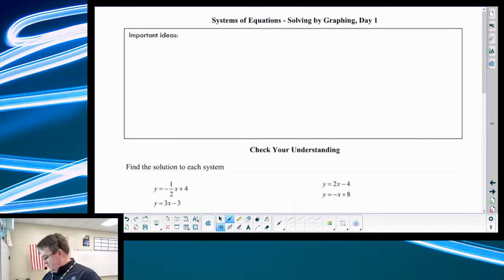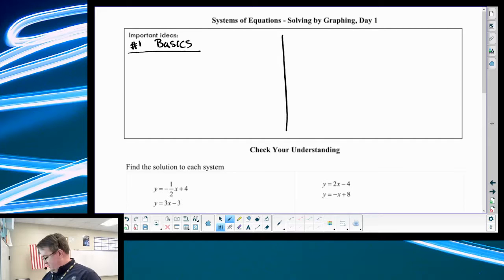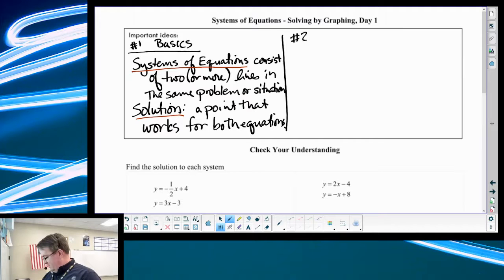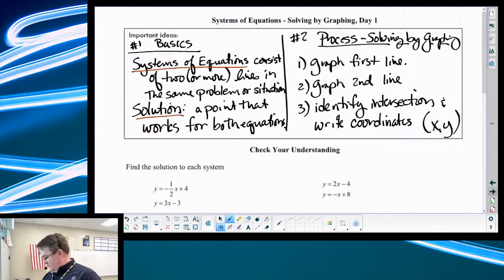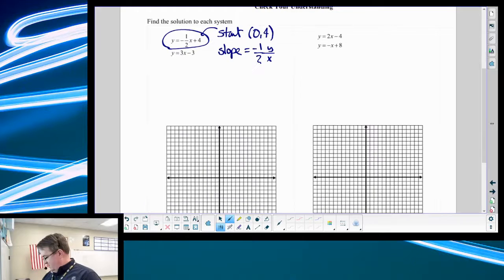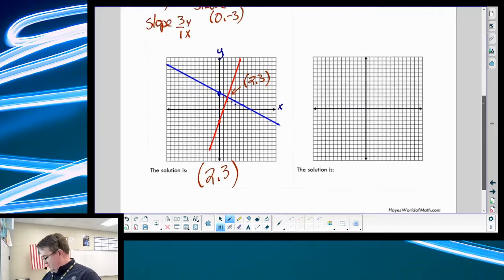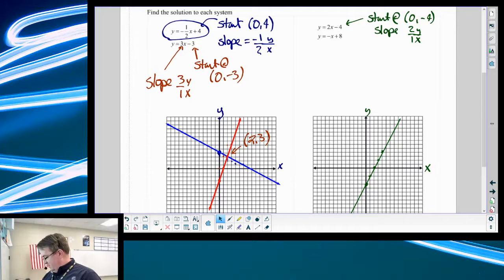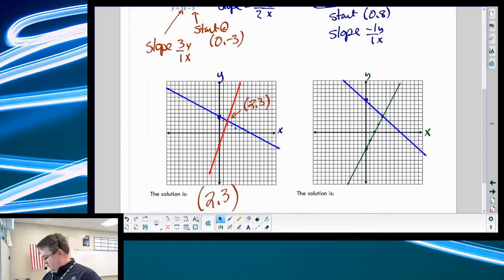How Do I Solve Systems by Graphing? Part 2 | A Trip to Spain | Algebra - Systems of Equations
The formalizing of the concepts from the first day of Solving Systems of Equations by Graphing. Talk through the basics and will cover special situations on Day 2’s video.

Need the Notes? Get the PDF Copy of the notes from this unit and more on the Experience First, Formalize Later